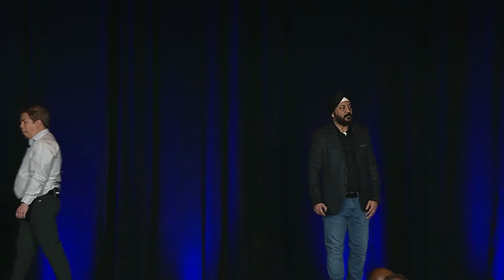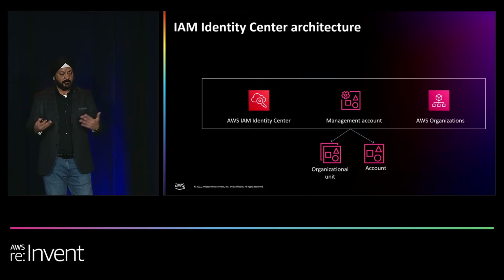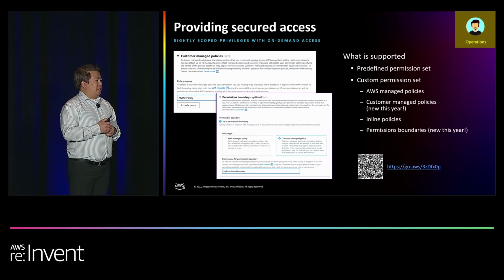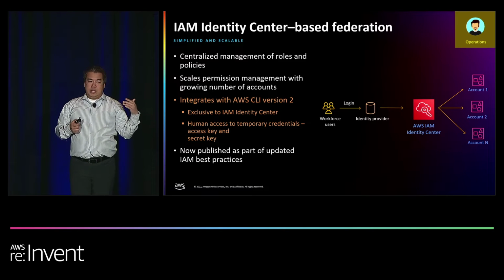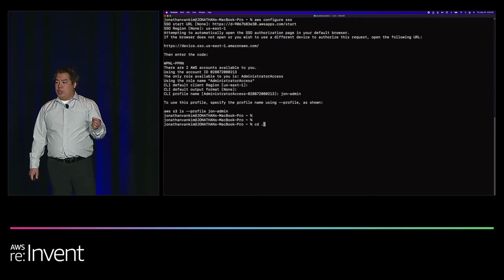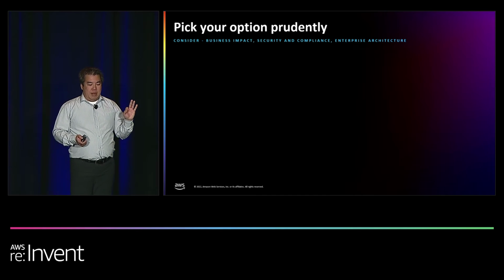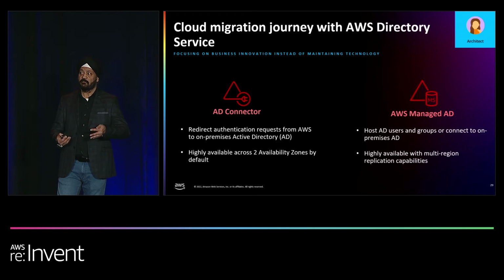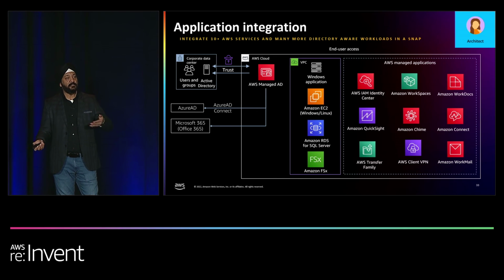AWS re:Invent 2022 - Simplify your existing workforce access with IAM Identity Center (SEC207)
In this session, learn how to simplify operations and improve efficiencies by scaling and securing your workforce access. You can easily connect AWS IAM Identity Center (successor to AWS Single Sign-On) to your existing identity source. IAM Identity Center integrated with AWS Managed Microsoft Active Directory provides a centralized and scalable access management solution for your workplace users across multiple AWS accounts while improving the overall security posture of your organization. Explore how you can enhance your users’ experience by providing them with one-click access to your workplace-activated AWS services and third-party SaaS applications through IAM Identity Center’s user access portal.